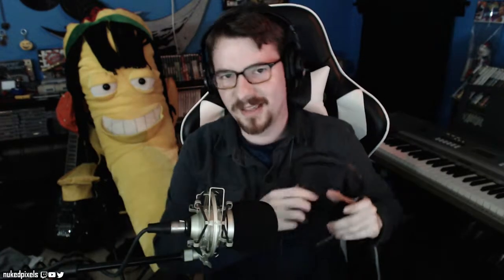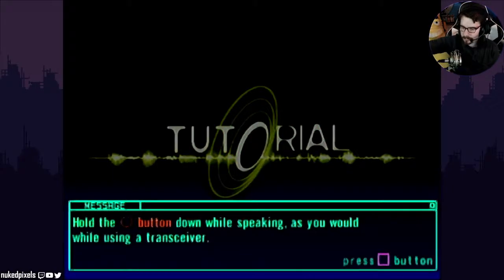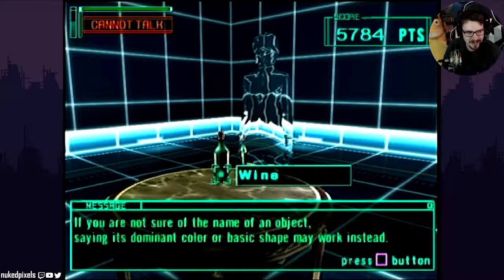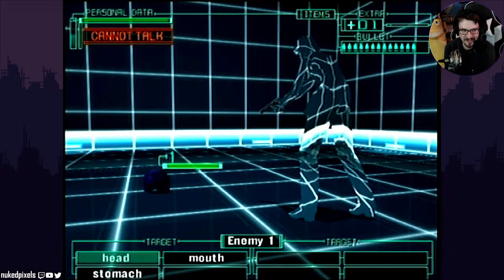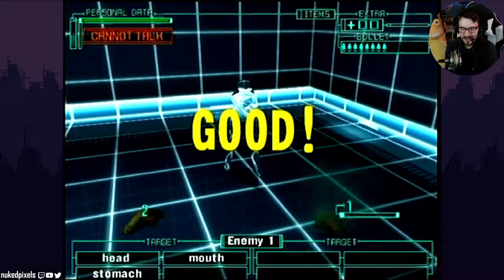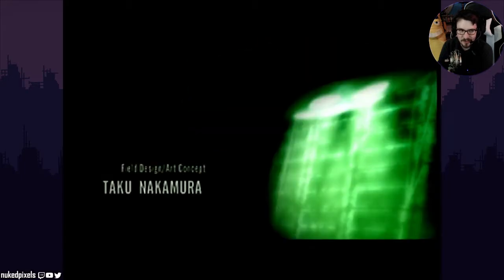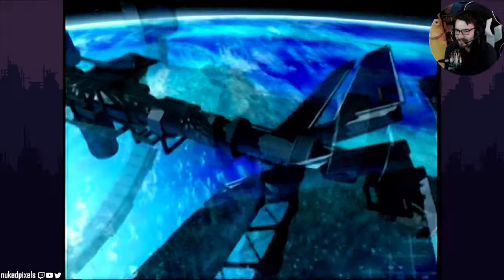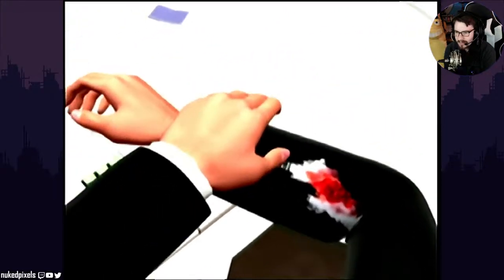NAOMIIII | Lifeline (PS2) #1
yo this game is terrible, but also hilarious and I love it
btw if you get bored just go to the last two minutes of the video lmfao